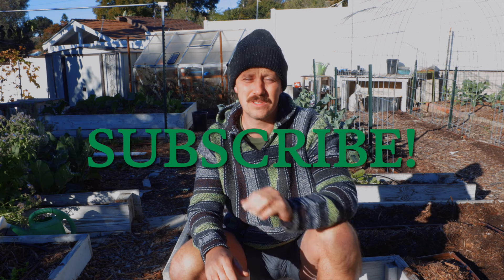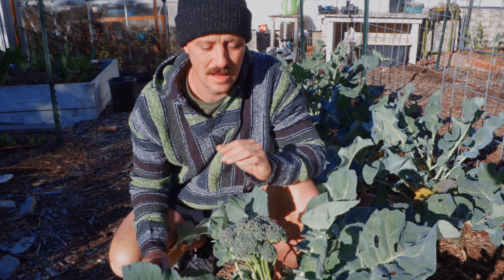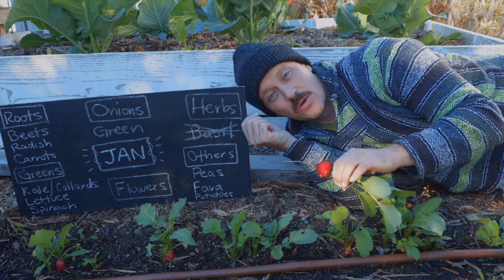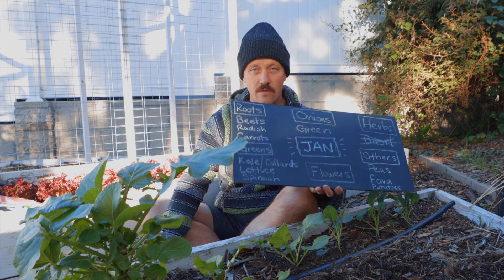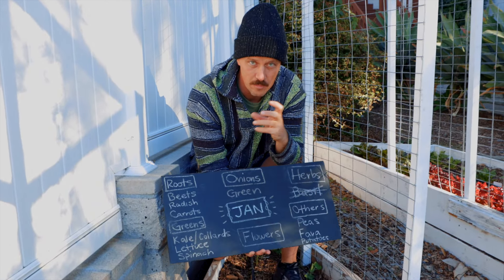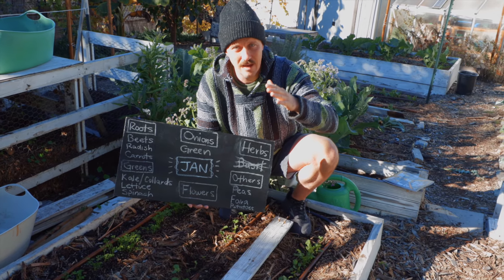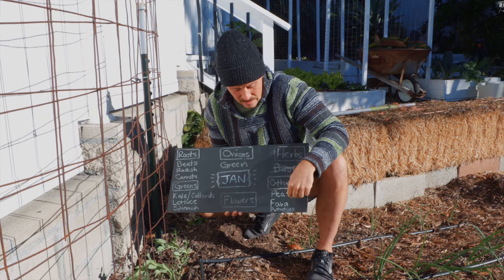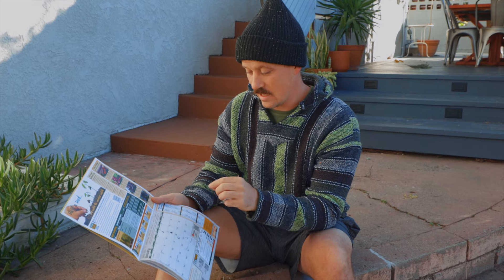January Planting Guide for Gardeners in Zones 9 & 10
It's finally feeling like winter here in January, but there are still lots of things to do in the garden this time of year!

We're still starting some brassicas, but it's just about getting to the end of that to start them from seed especially if the temps start warming up early.

Root crops, on the other hand, are perfect for this time of year. Some of them - like radishes - can grow VERY quickly, so keep up that succession planting!

Also, keep up all of the greens! If you started some in the fall, they might be getting a little rough, so get those replacements ready. They all love this time of year, so it's the perfect time to make a salad for those New Year's healthy eating goals.

Don't miss out on alliums! We like to start our bulbing onions a little bit before this point in the year, but it's definitely still doable.

No dish is complete without herbs. We can grow just about every herb aside from basil this time of year, so you have your pick for whatever you enjoy.

Outside of those categories, you can also grow peas, favas, and potatoes. There are so many varieties in each of these groupings, so we always encourage you to try new varieties and to experiment with what's in your garden.

Last but certainly not least: FLOWERS! You have so many options. This isn't a totally comprehensive list, but it's a great starting point. If you're ever in doubt, just check out the back of your seed packet.